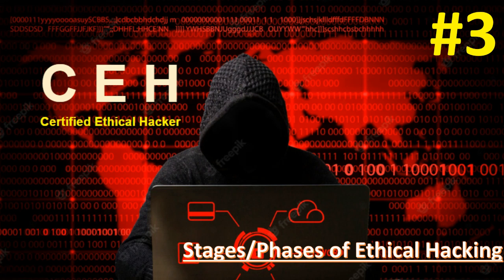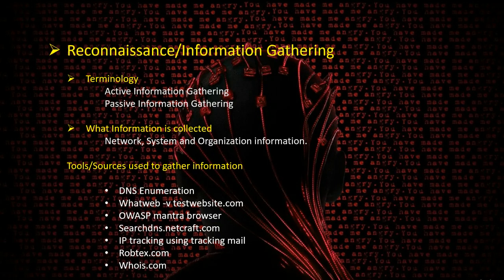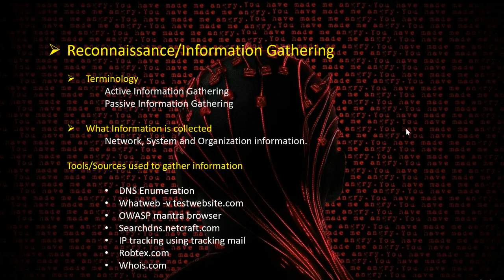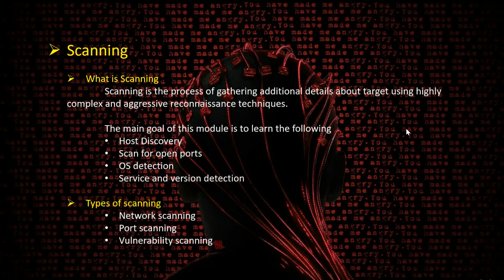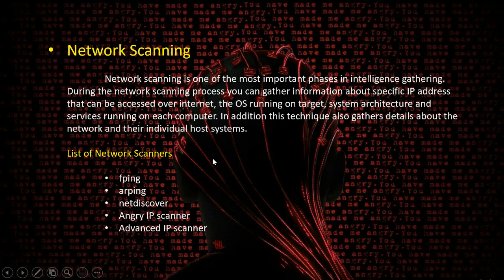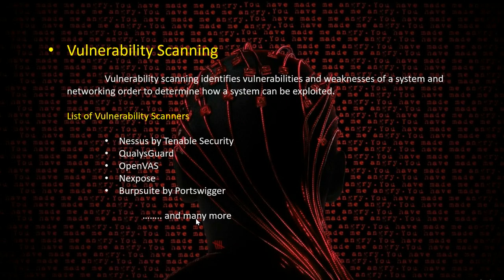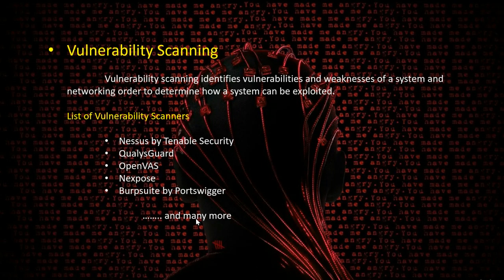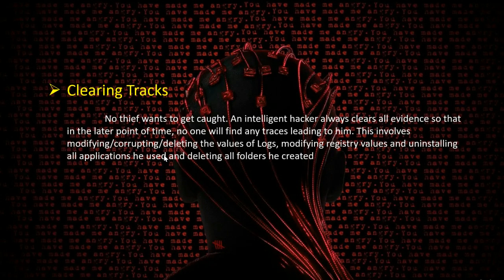CEH Classes | Stages/Phases of Ethical Hacking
This video covers stages of Ethical Hacking

● Reconnaissance / Information Gatheroing
● Scanning
● Gaining Access
● Maintaining Access
● Clearing tracks or Reporting

CEH Classes